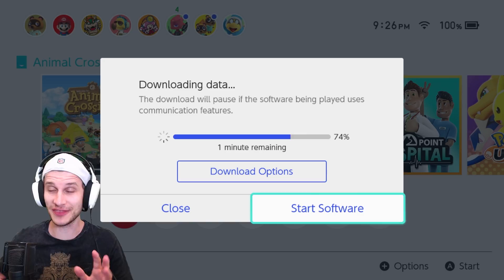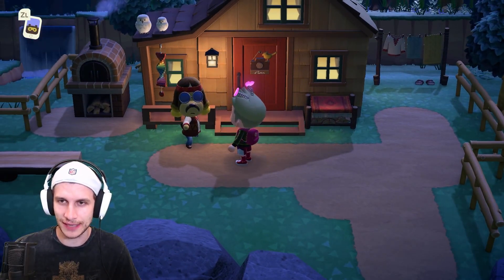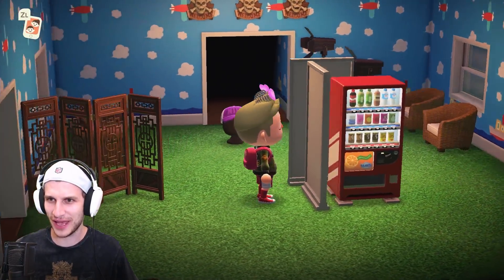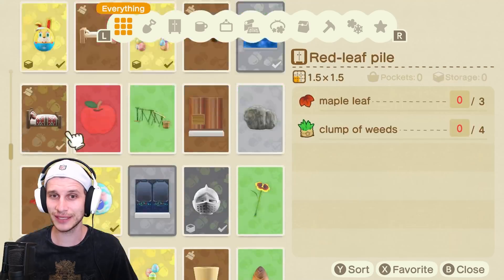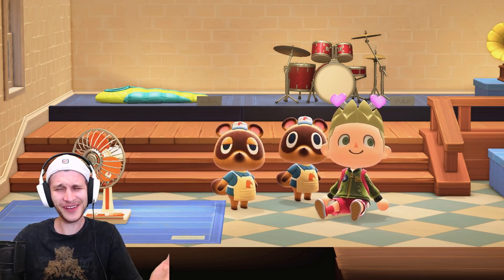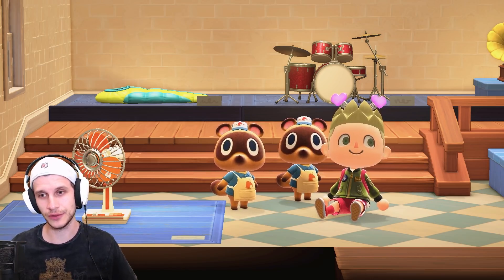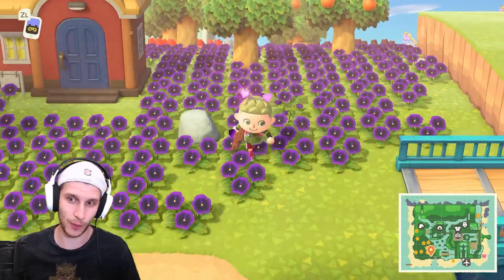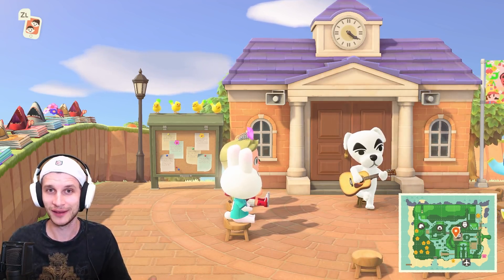THEY CHANGED IT ALL?! New Animal Crossing Update 1.11.1! (New ACNH New Horizons 1.11.1 Update)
NEW Animal Crossing New Horizons Update JUST HIT! Animal Crossing just made some changes...but did they REMOVE the goodies they just gave us?!

Let's explore the new Animal Crossing Update 1.11.1, and see what all was fixed, added, and removed, as we anticipate the next Animal Crossing 2.0 Update or ACNH 1.12 Update! Are we due for major Nintendo Switch news in September 2021, in the form of a new Animal Crossing New Horizons Update trailer?!

With the new Switch Update Animal Crossing Datamine that have been uncovered, it sure seemed like Nintendo was prepping the big ACNH 2.0 Update for their best Switch game of last year! Join Zach for the latest info on what's going down while enjoying some Animal Crossing gameplay, including what Nintendo may be planning for the next new Animal Crossing Update. What New Features, New Villagers, New Events, or New Activities could be involved, and when will the Release Date be for this new Animal Crossing Update 1.12 (or maybe even Animal Crossing 2.0 Update)?! Let me know what YOU think about the Animal Crossing 1.11.1 Update in the comments down below!